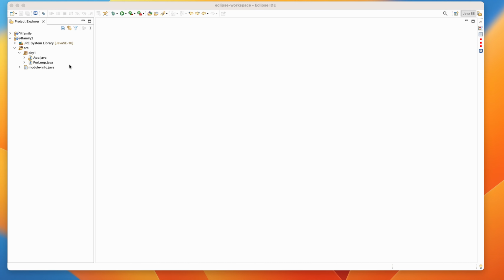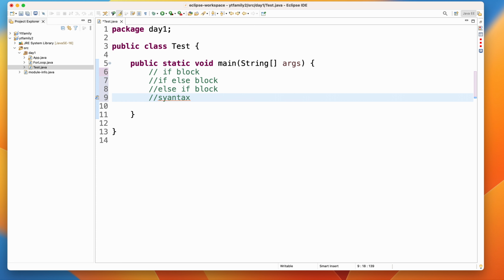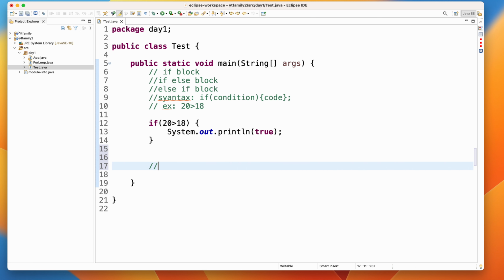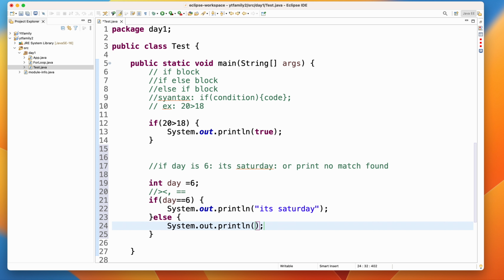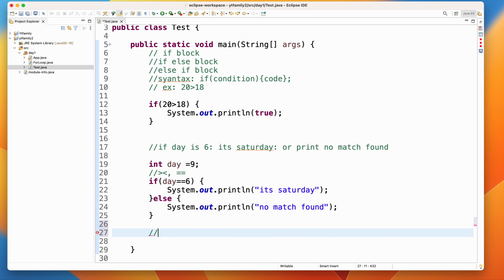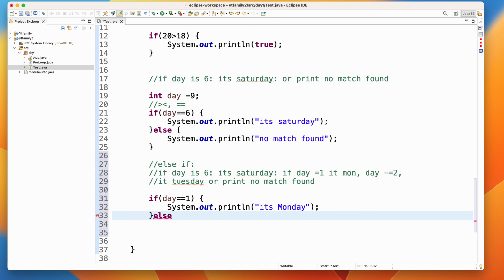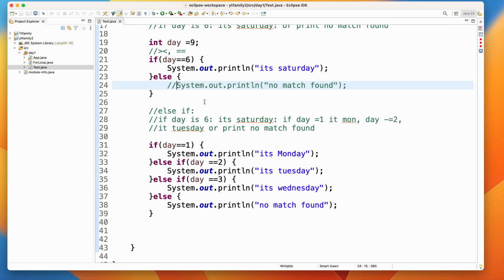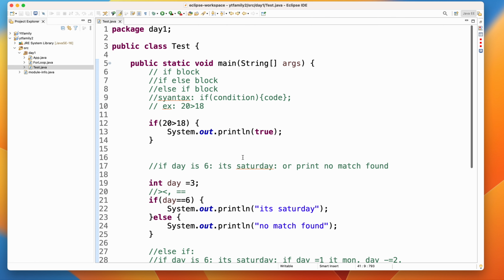java If block, If else Block, else if block in Java| Java tutorial for beginners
If block
If else Block
else if block in Java
If block syntax:
if (condition) {
  // block of code to be executed if the condition is true

if (condition) {
} else {
  // block of code to be executed if the condition is false

if (condition1) {
  // block of code to be executed if condition1 is true
  // block of code to be executed if the condition1 is false and condition2 is true
} else {
  // block of code to be executed if the condition1 is false and condition2 is false